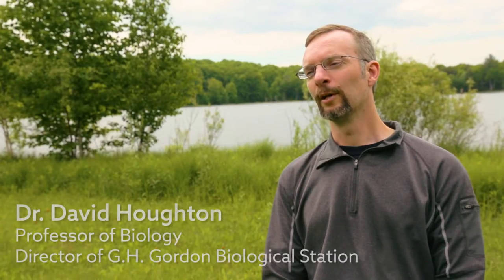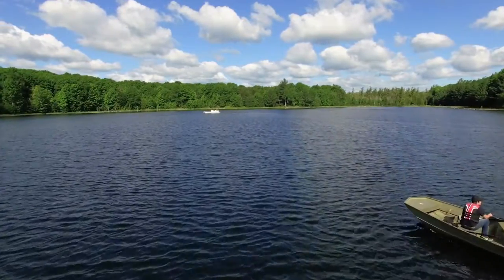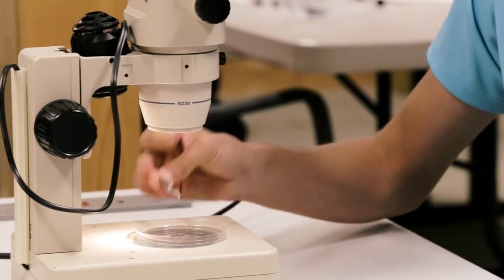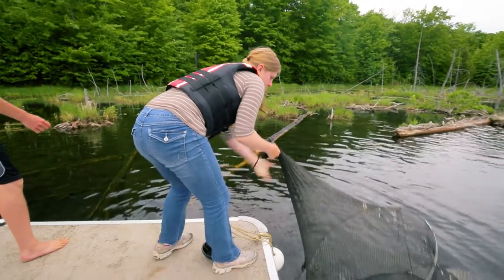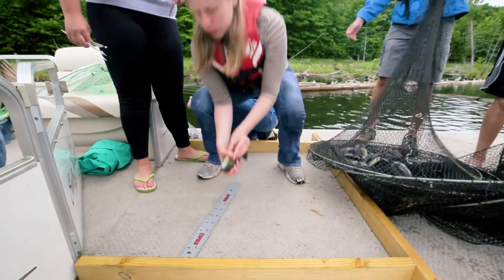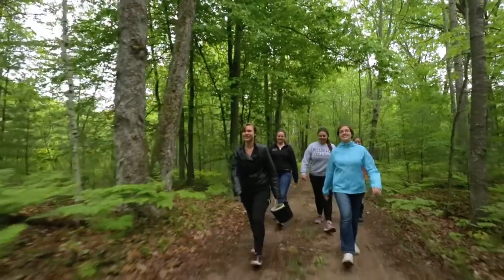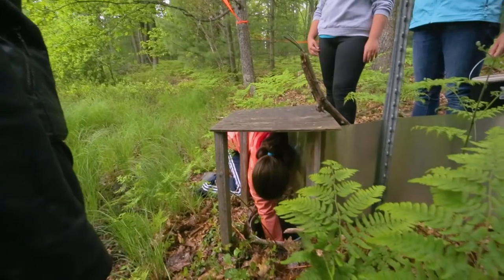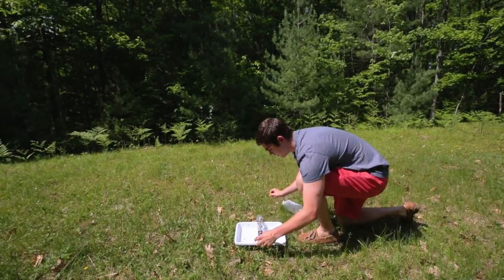G H. Gordon Biological Center | Hillsdale College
Take a look at our field research laboratory where our students can have a hands-on learning and research experience - our General Ecology class is currently out at the G.H. Gordon Biological Station with Dr. Houghton!